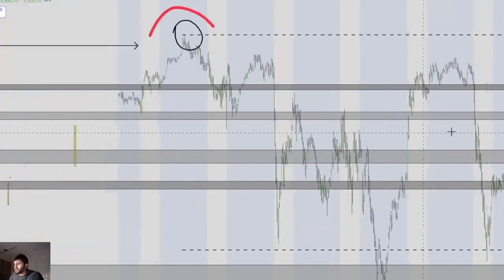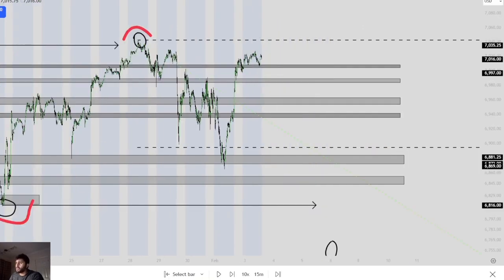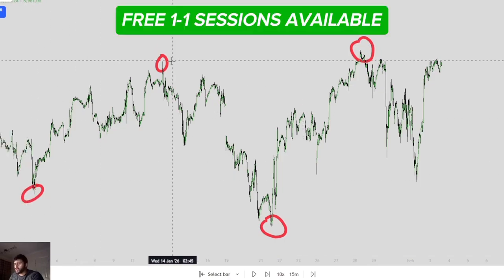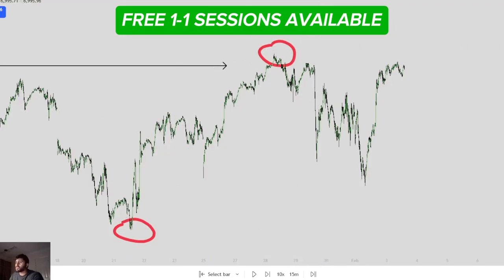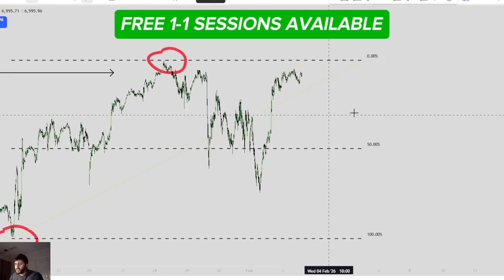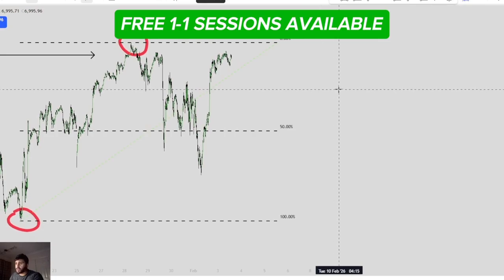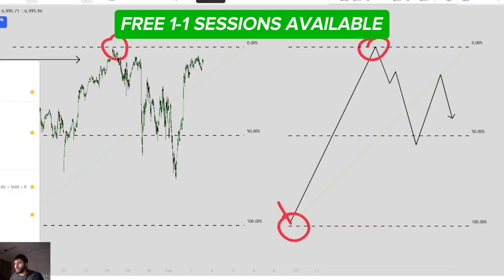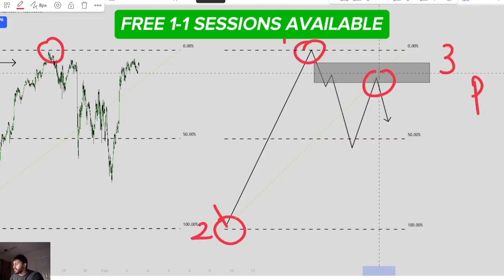15 February 2026